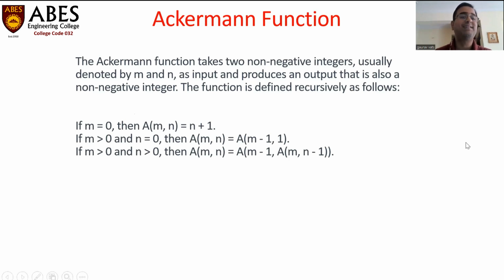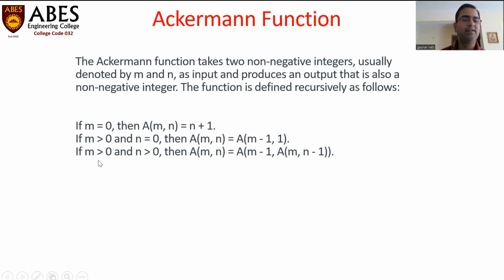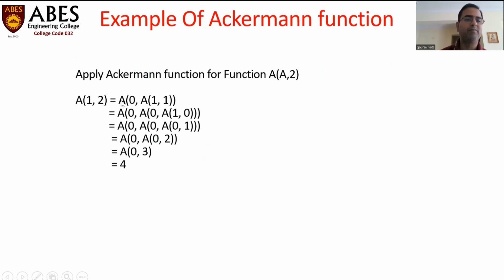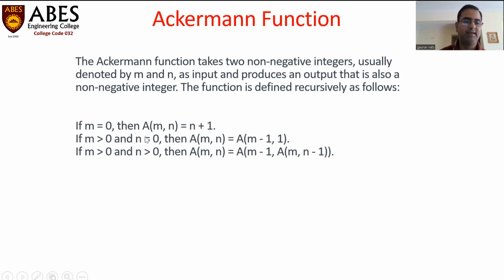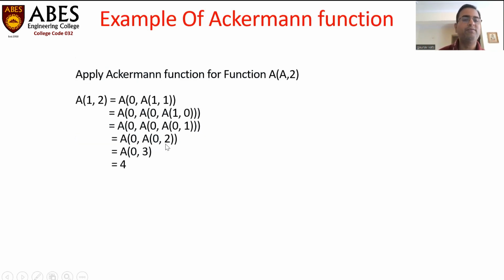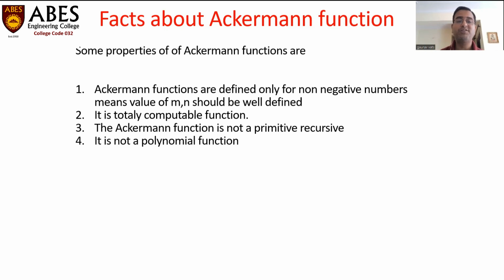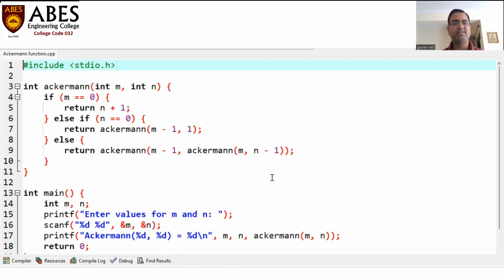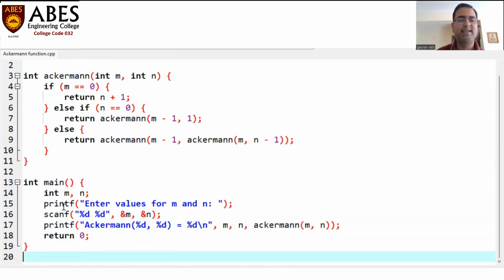Ackermann Function | ABES Engineering College, Ghaziabad